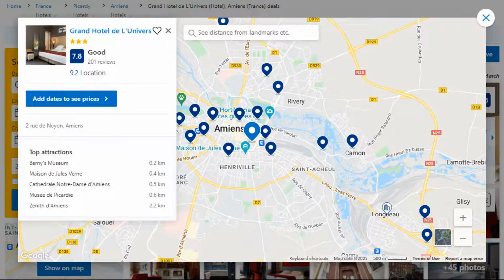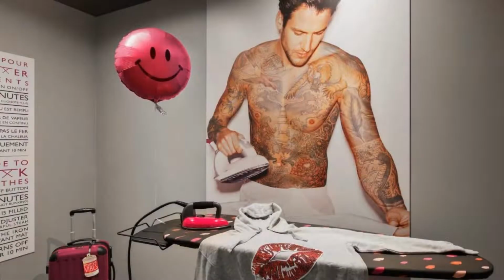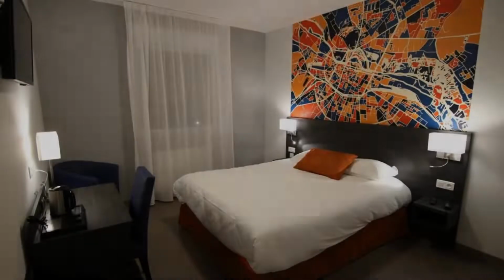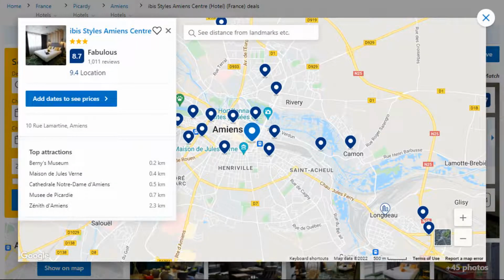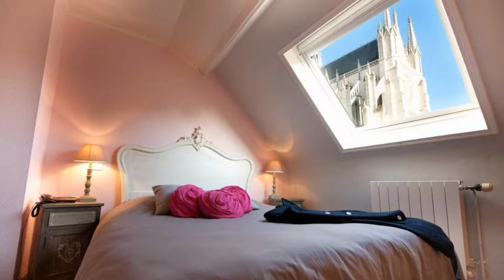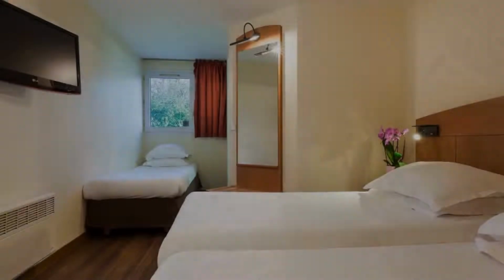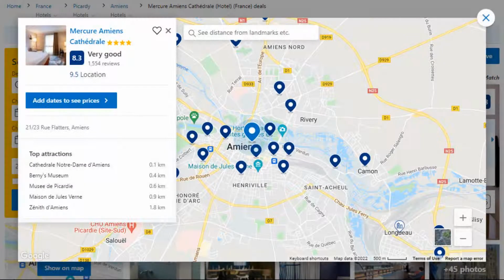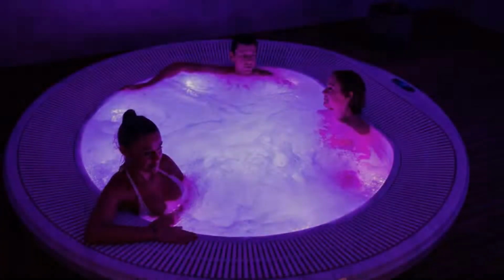Top 10 Recommended Hotels In Amiens | Best Hotels In Amiens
3) Holiday Inn Express Amiens, an IHG Hotel, Amiens

Queries Solved:
1) Top 10 Recommended Hotels In Amiens
2) Top 10 Hotels In Amiens
3) Top Ten Hotels In Amiens
4) Top 10 Romantic Hotels In Amiens
5) 10 Best Hotels For Couples In Amiens
6) Hotels In Amiens
7) Best Hotels In Amiens
8) Top 10 5 Star Hotels In Amiens
9) Best 5 Star Hotels In Amiens
10) 5 Star Hotels In Amiens
11) Top 10 Luxury Hotels In Amiens
12) Luxury Hotel In Amiens
13) Luxury Hotels In Amiens
14) Luxury Stay In Amiens
15) Top 10 4 Star Hotel In Amiens
16) Best 4 Star Hotel In Amiens
17) 4 Star Hotel In Amiens

Track Title: Fiesta de la Vida
Artist: Aaron Kenny